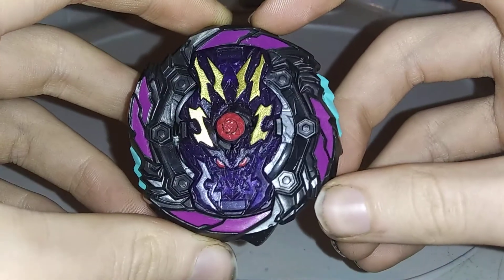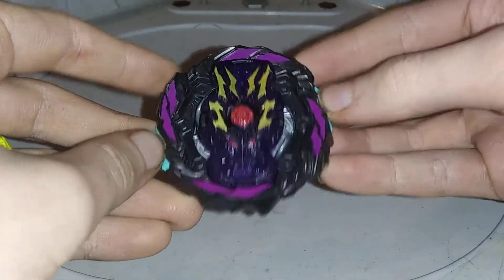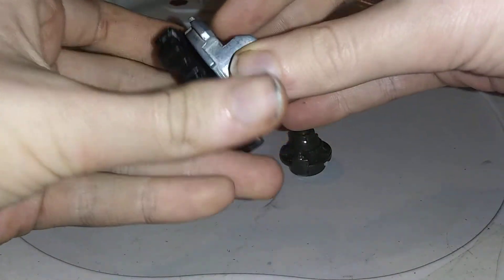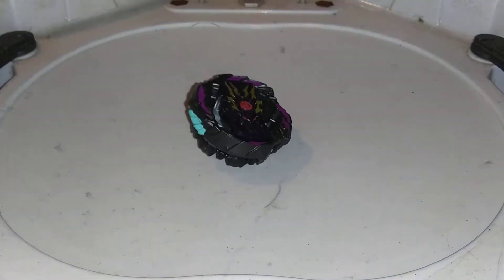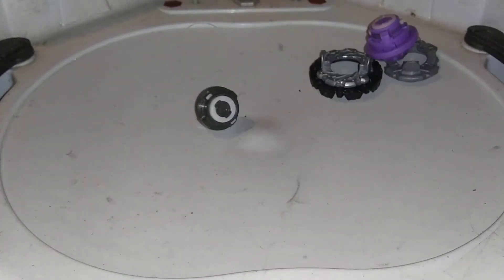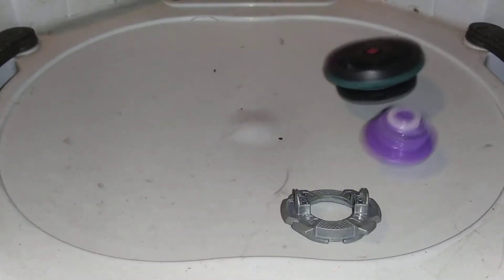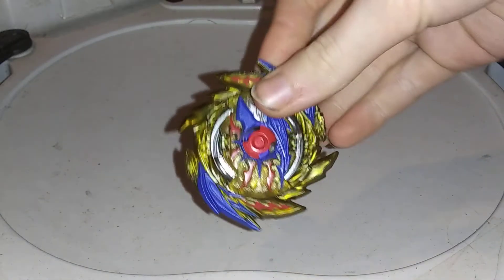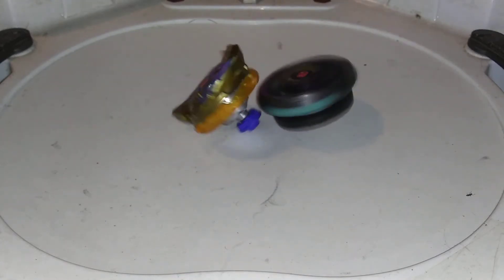How to Fix Your Dusk Balkesh B5 Into Takara Tomy Parts!